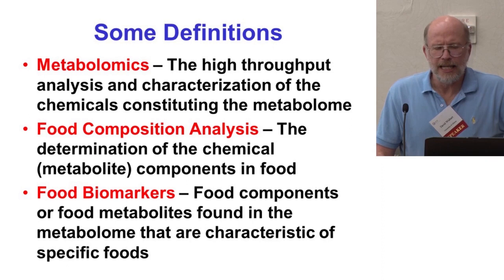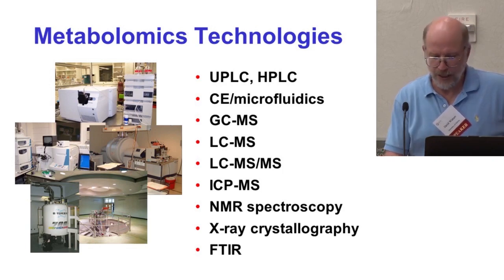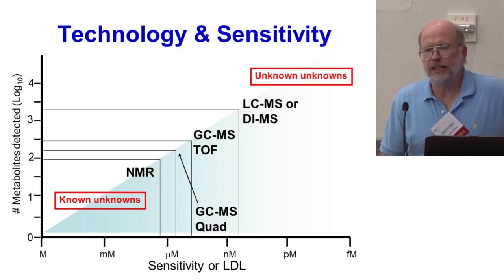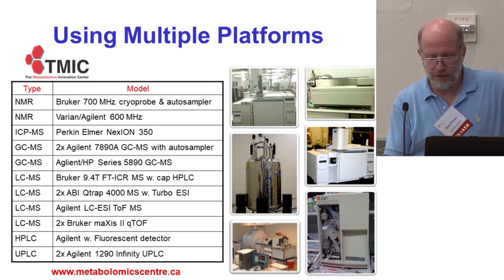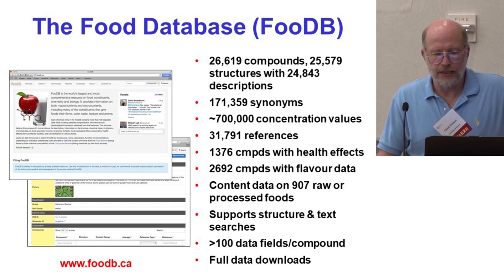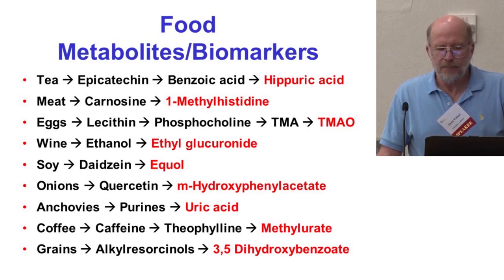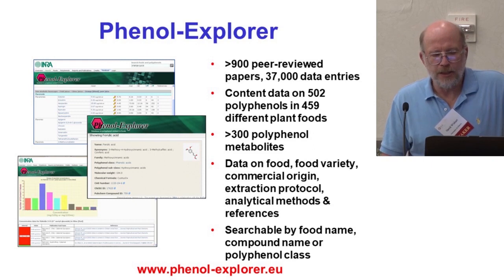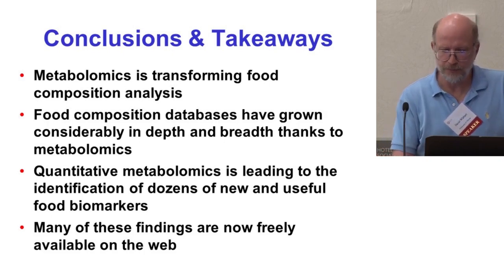METABOLOMICS & NUTRITION RESEARCH Metabolomics for food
The metabolomics approach not only allows metabolic identification via analytical methods such as chromatography (liquid or gas) coupled with MS but also directly evaluates the nutritional composition of food.